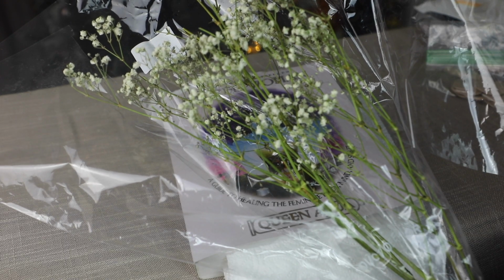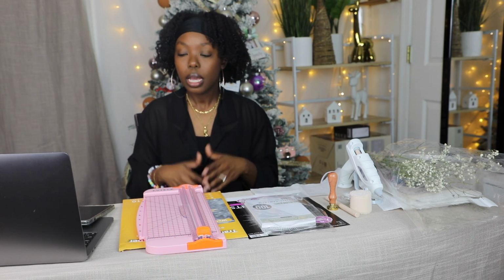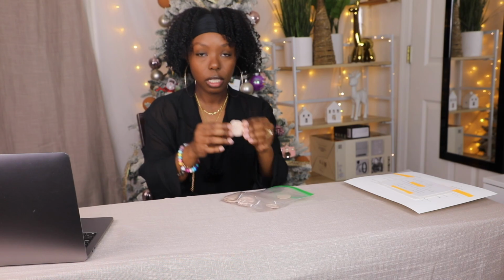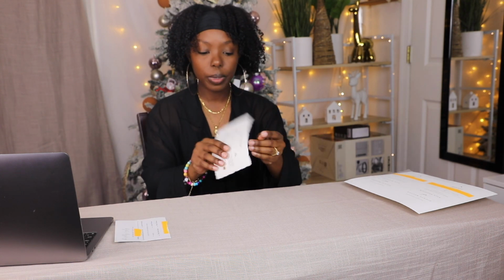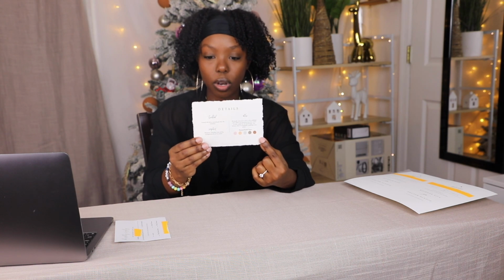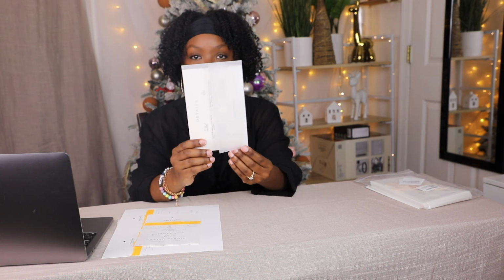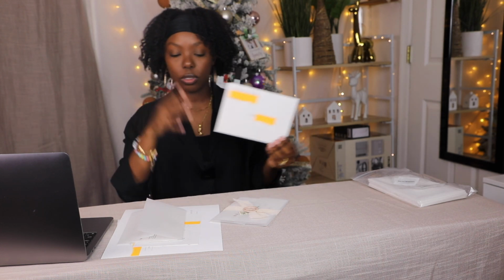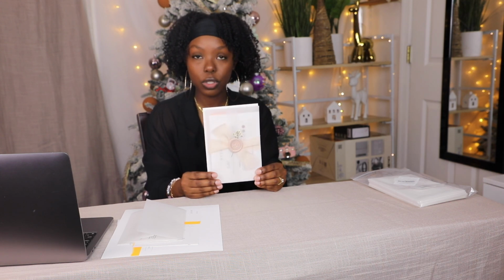DIY Wedding Invitations l 2024 Bride l Modern Invitation l Viral Wedding Invitations l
Hi GUYSSS!! Long time no see but here I am lol! Thank you for sticking around, but lets get into my wedding invitations. Yes I am getting married this year of 2024 and my invites next to my dress was the first thing I thought about. Paper can be so expensive and so can mailing invitations but I got YOU! I hope this video finds all my future brides and becomes their saving grace because weddings are so expensive.

Links to everything mentioned in this video will be linked below.

Pressed Dried babys breath

Babys Breath: Trader Joes

Double sided tape

Vellum Paper Translucent

Deckle edge paper

Paper Cutter

Nude Ribbon

Letter Stamp

Wax sticks

White envelope

Cardstock 8.5x11